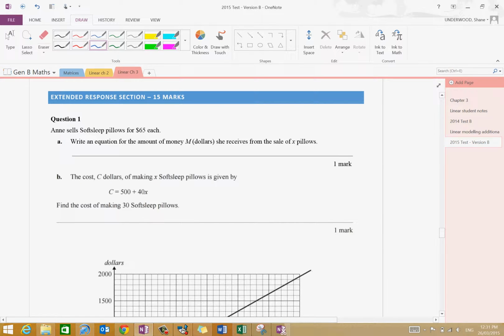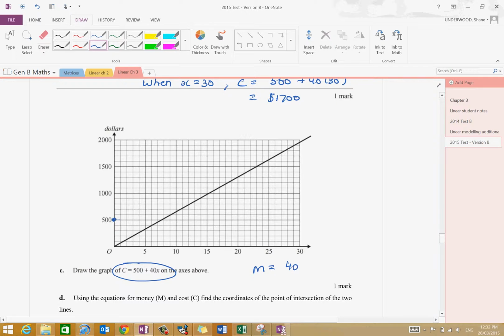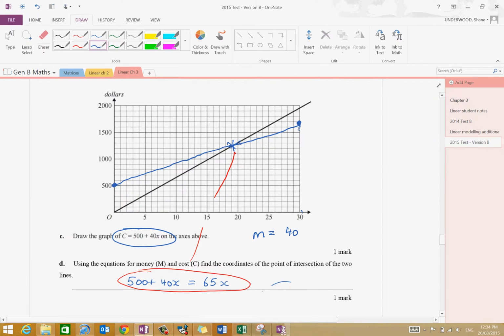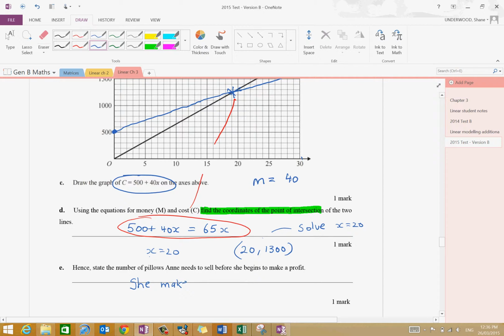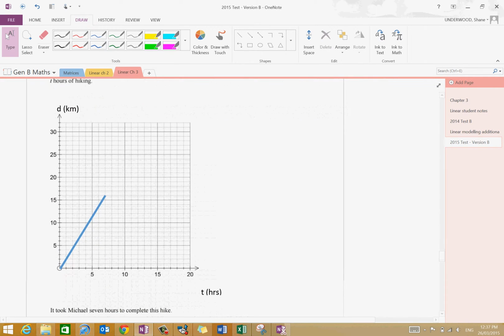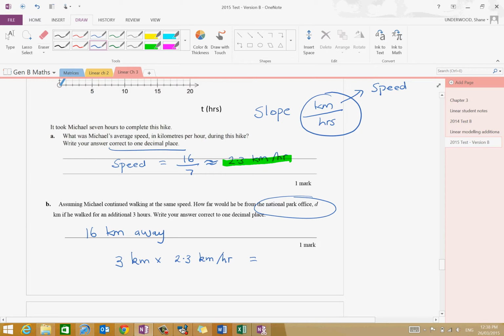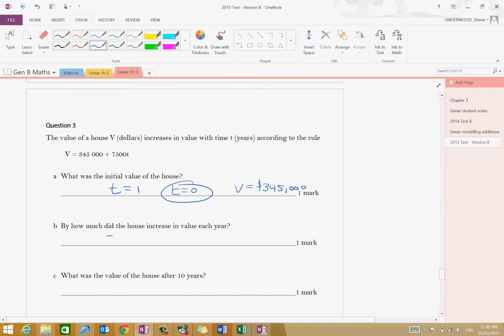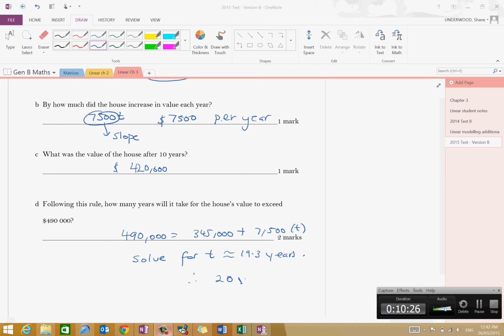Linear Test Review 2015 ER